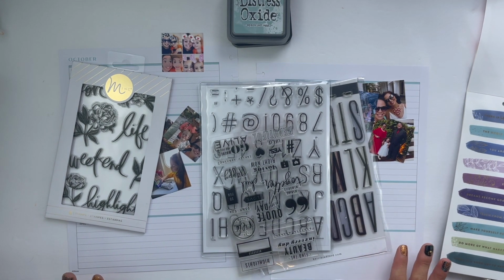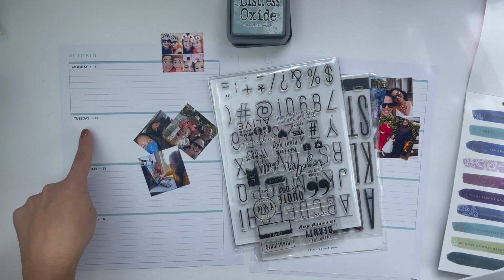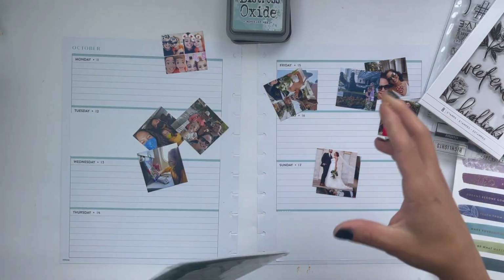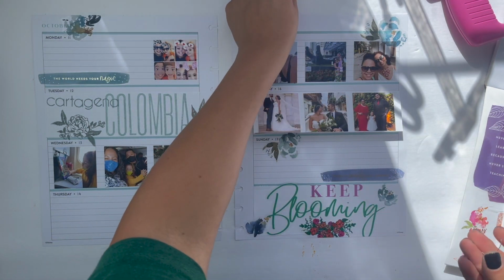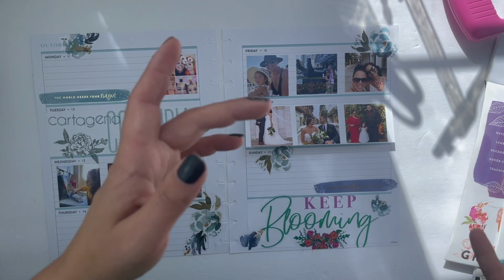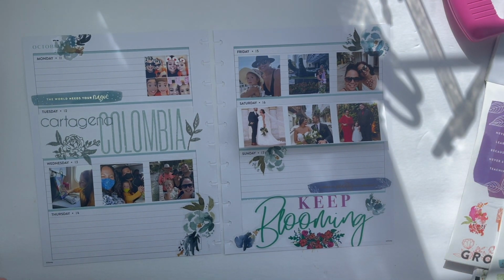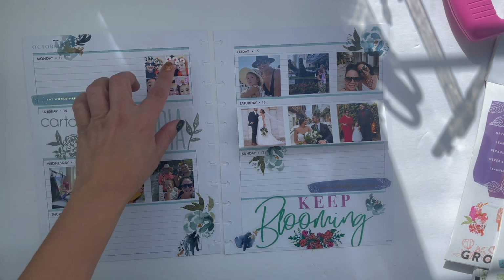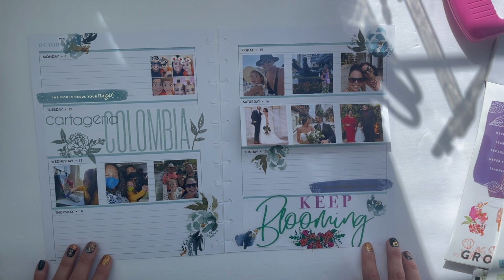Memory Plan with Me: Hidden photo flip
Tai